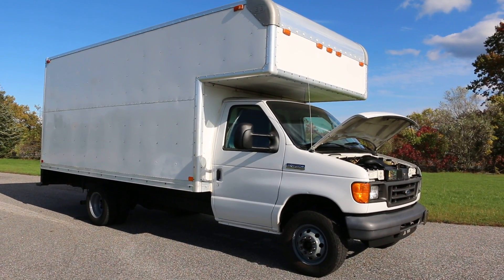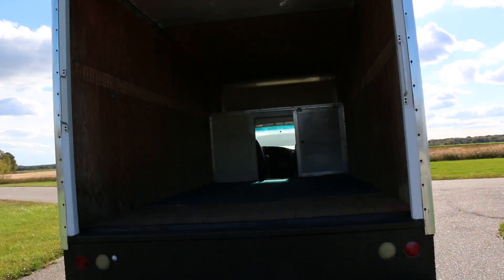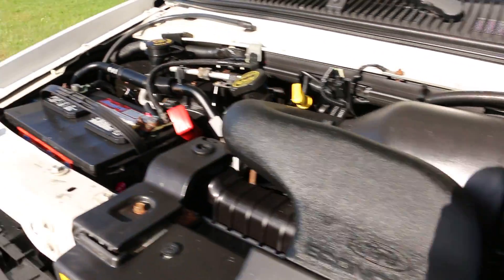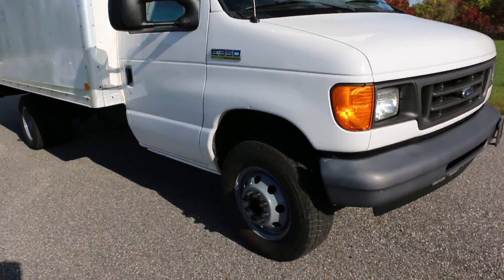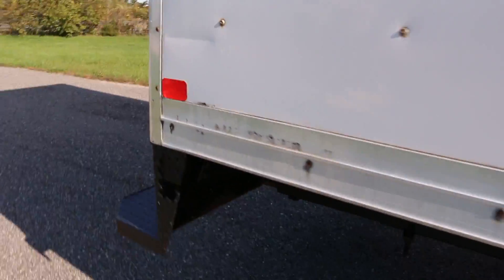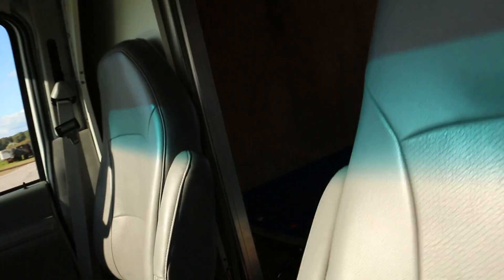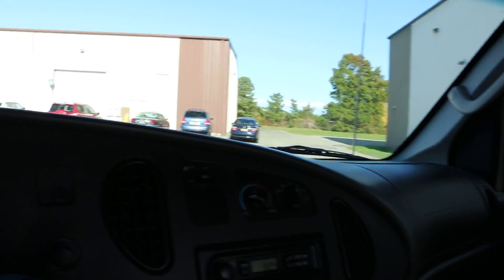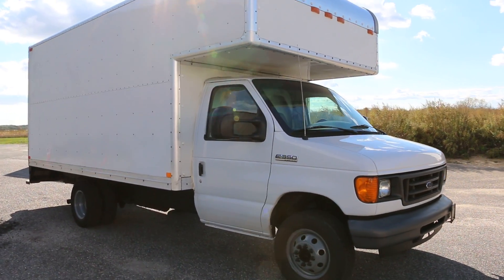2006 Ford E350 Econoline 16" Box Truck For Sale~Cab Over w/ Lots of Room!!